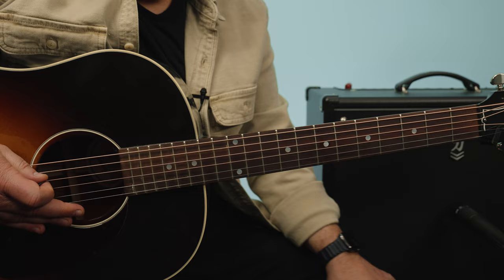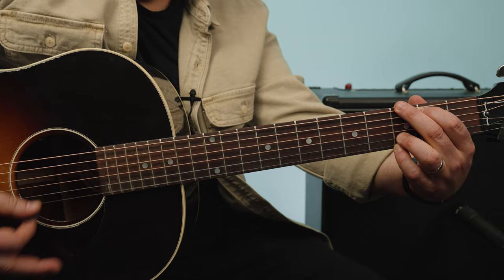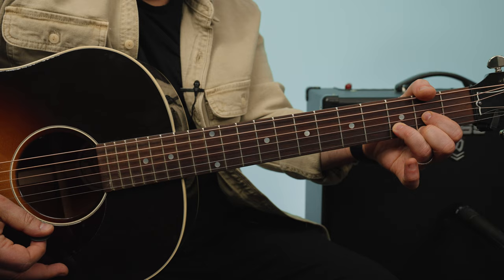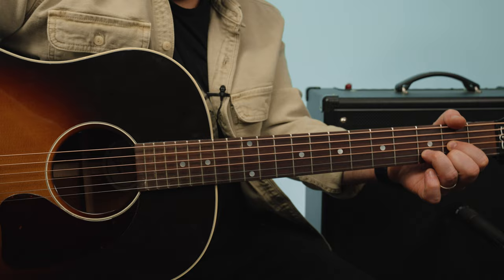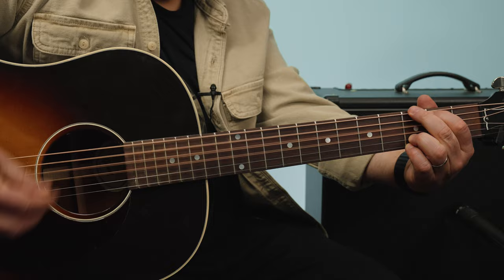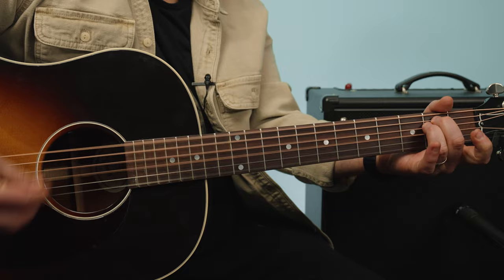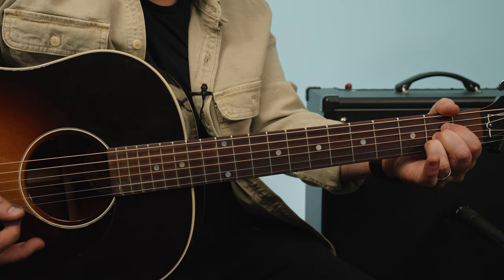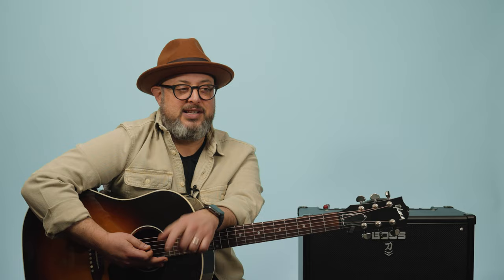Tenacious D Video Games Guitar Lesson + Tutorial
Here today to teach you how to play Tenacious D's Video Games, which is their first release in five years. Let's break it down!